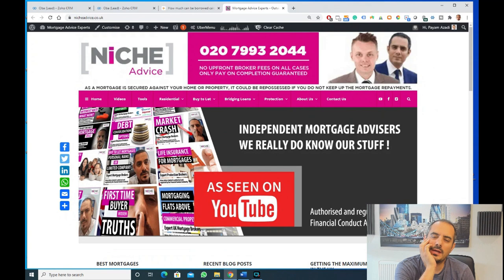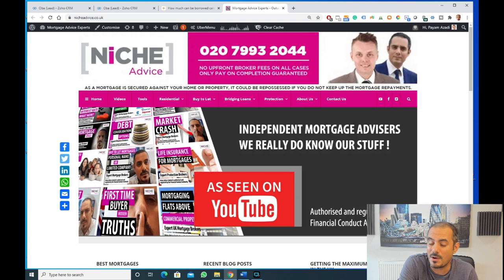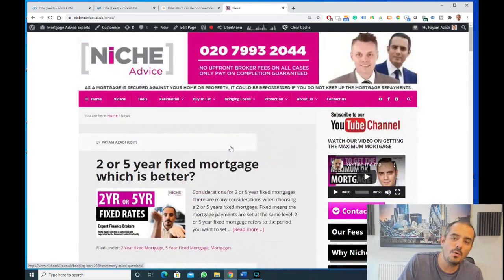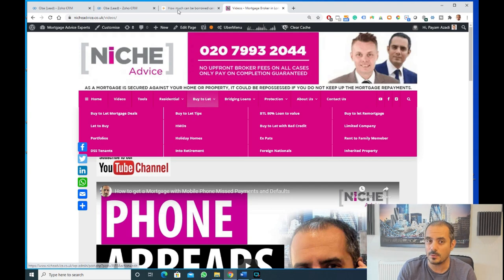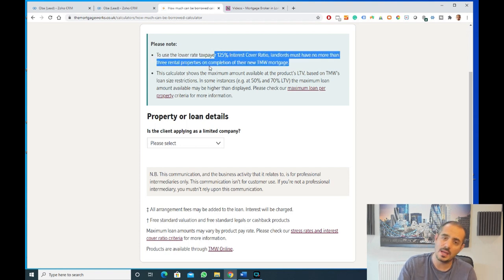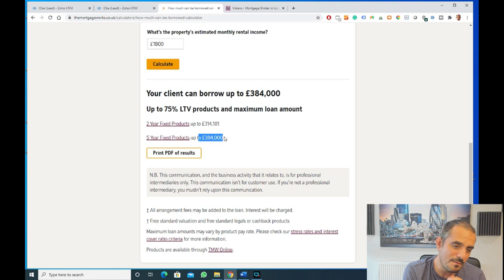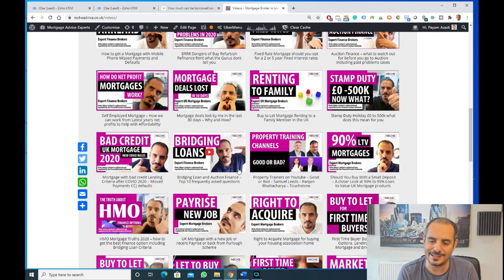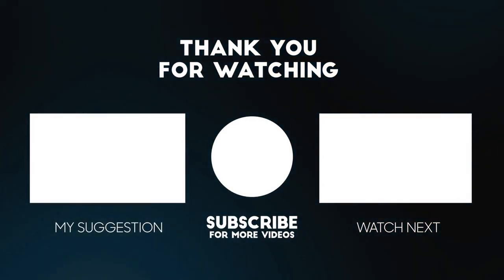How Buy to Let Mortgage Rental Calculations Work Live Demo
A demonstration on how Buy to Let Mortgage Rental Calculation can work for clients looking to invest the UK in properties. In this Live Demo, Payam Azadi expert mortgage broker at Niche Advice takes you through the different numbers when looking at lenders Rental Calculation criteria and how they can differentiate between clients and products.

Standard Buy to Let Rental Calculation for most lenders but these can change depending on lenders.
Lower Rate Tax payers: 125% worked at 5.5%
Higher Rate Tax Payers: 145% worked at 5.5%
Limited Company 125% ICR

If you're looking to get Buy to Let Mortgage and need help in regards to working out the Rental Calculation  you can contact Payam Azadi at Niche Advice

Niche Advice are Independent Whole of the Market Mortgage Brokers dealing with different types of clients buying properties and are here to help you buy property all across the UK.

Think carefully before securing other debts against your home. Some Buy to let and commercial mortgages are not regulated by the Financial Conduct Authority.

Niche Advice Limited is a Credit Broker and does not lend money directly to clients.

Niche Advice Limited is authorised and regulated by the Financial Conduct Authority. FCA No: 750263. The Financial Conduct Authority does not regulate Commercial Buy to Lets.